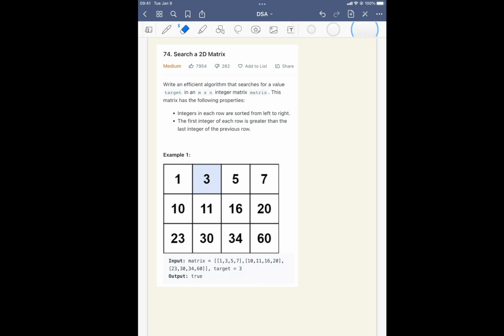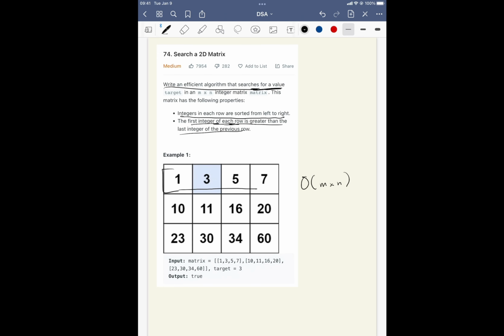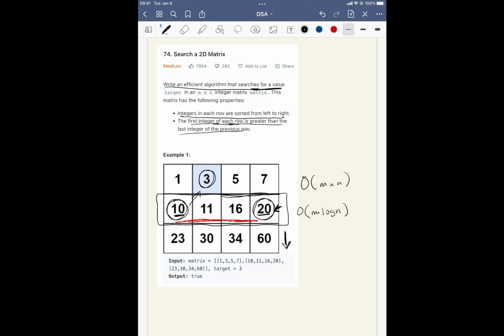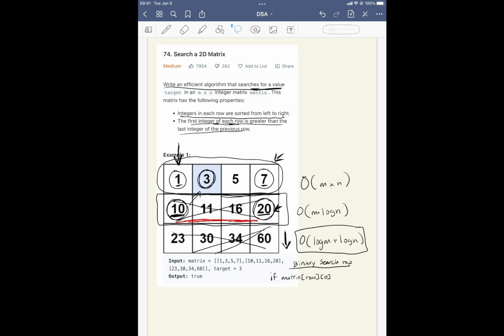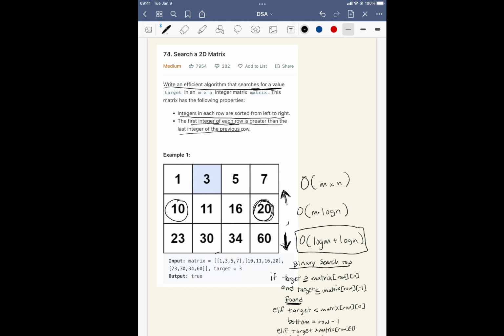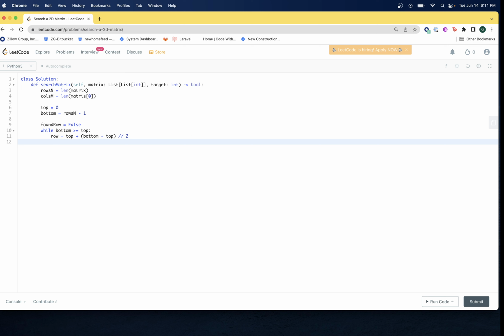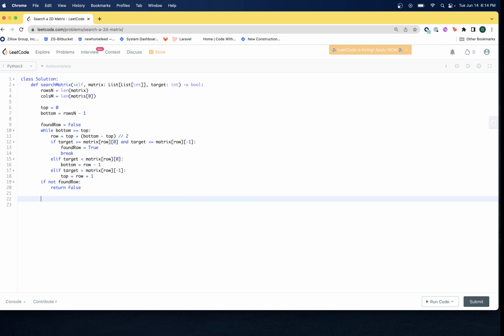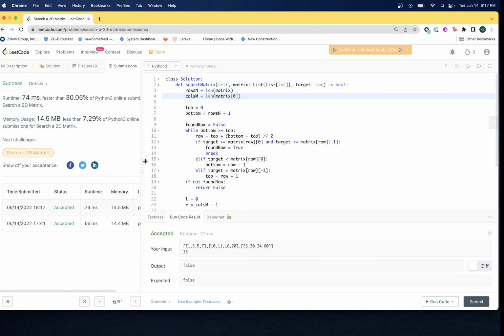Search a 2D Matrix Leetcode 74